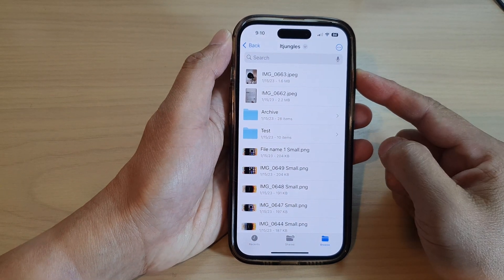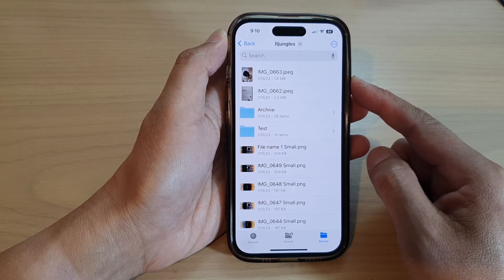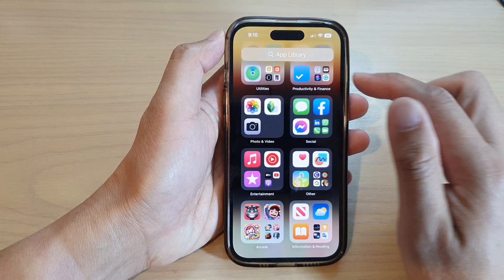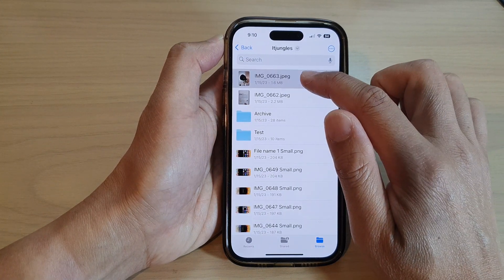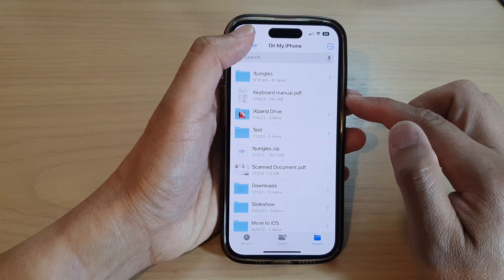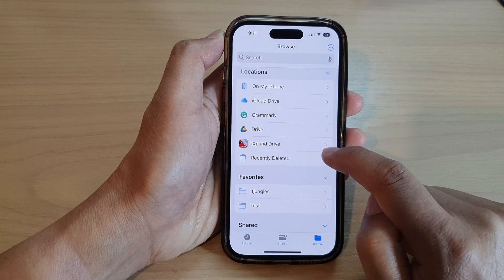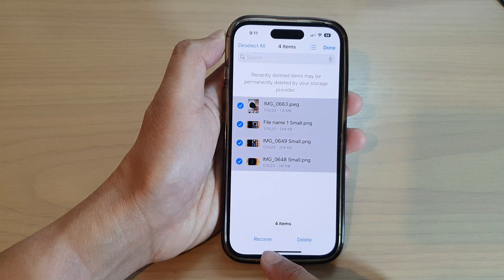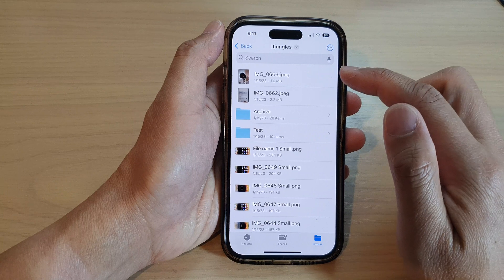iPhone 14/14 Pro Max: How to Restore Or Recover Deleted Files In The Files App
Learn how you can restore or recover deleted files in the files app on the iPhone 14/14 Pro/14 Pro Max/Plus.